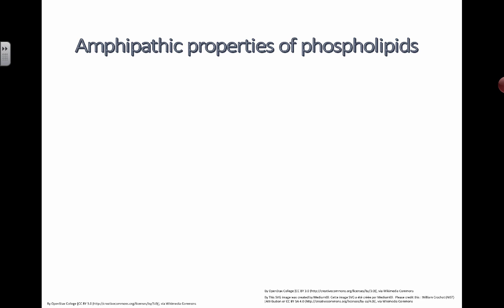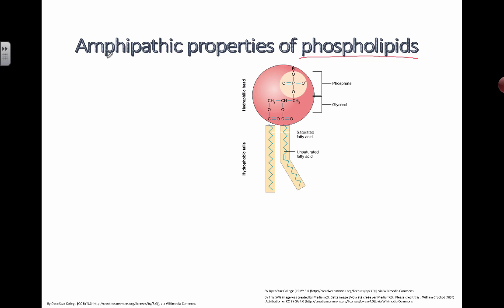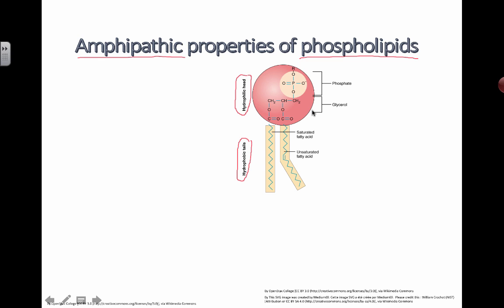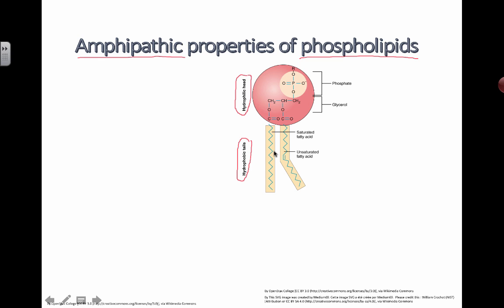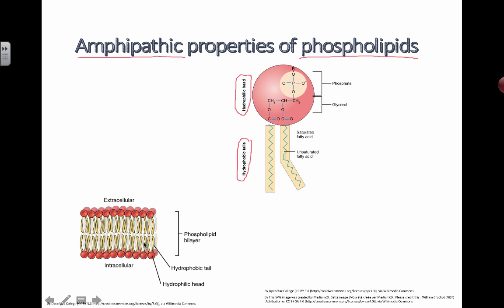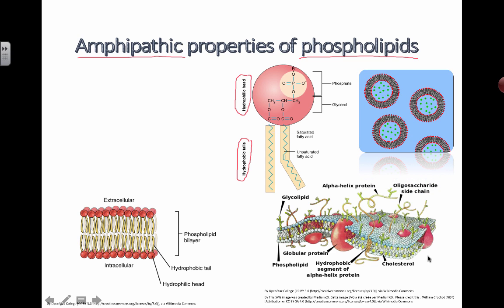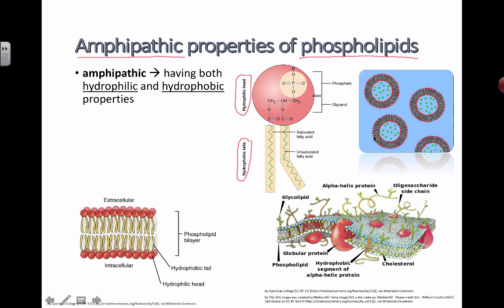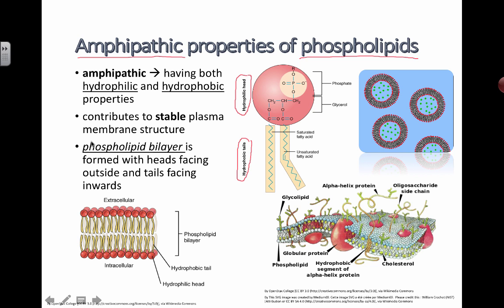Amphipathic Properties of Phospholipids (2016) IB Biology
1.3 Membrane Structure : Amphipathic Properties of Phospholipids

Understanding that:

- Phospholipids form bilayers in water due to the amphipathic properties of phospholipid molecules.